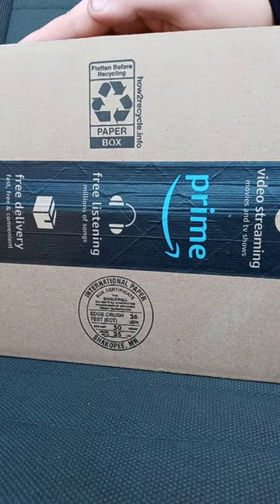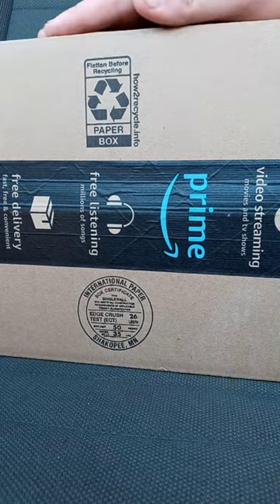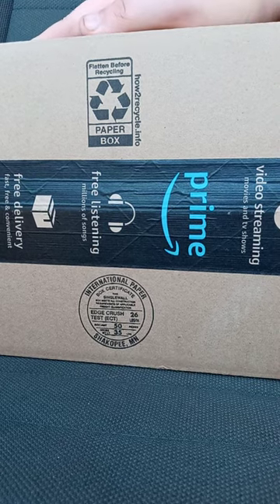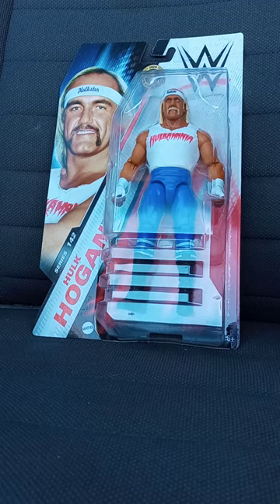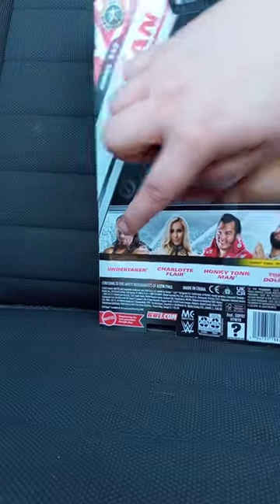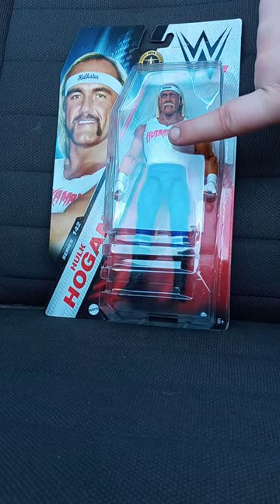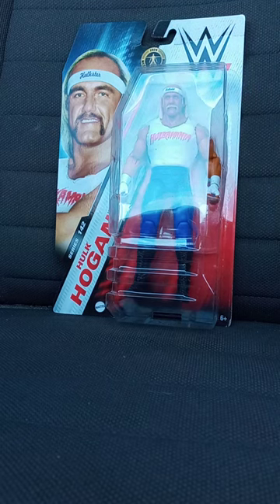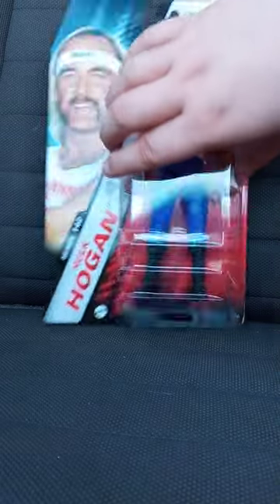What Did I Buy From Amazon